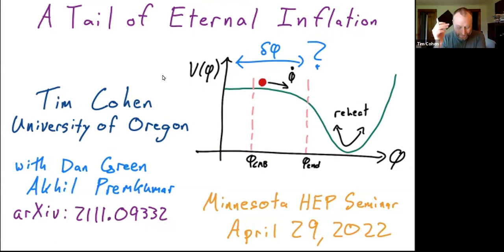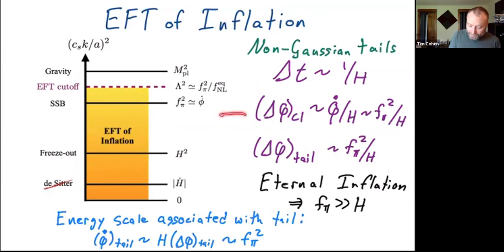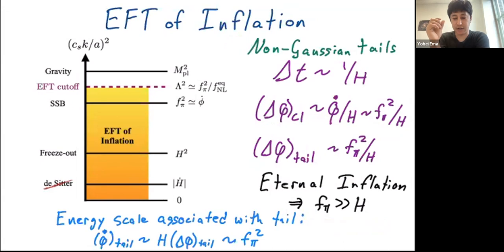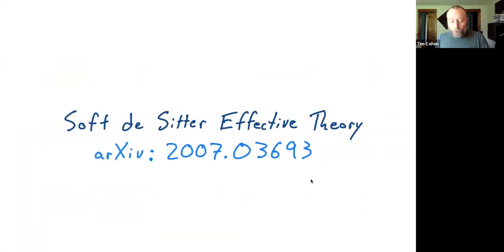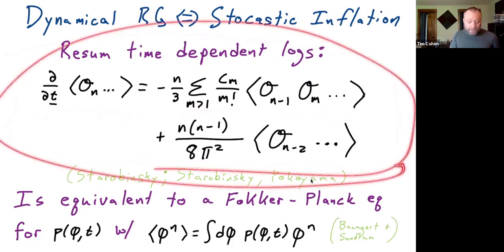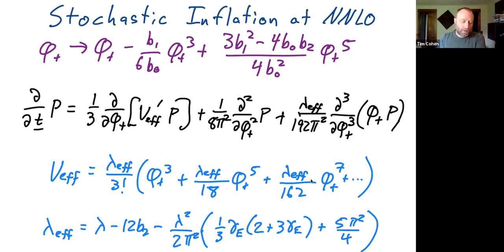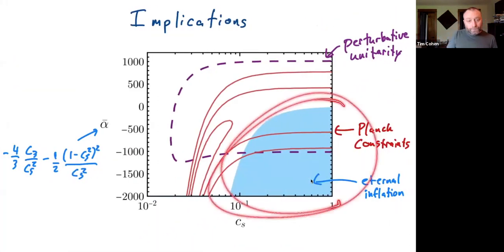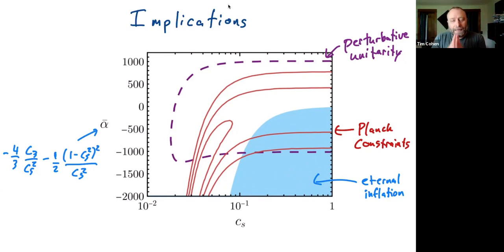HE Seminar - 4/29/22 - Timothy Cohen - University of Oregon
This week's High Energy Lunchtime Seminar was presented by Dr. Timothy Cohen from the University of Oregon. The title of his talk is, “A Tale of Eternal Inflation.”

Abstract: In this talk, I will present a new result where we incorporate the effects of primordial non-Gaussianity into the framework of Stochastic Inflation for the scalar fluctuations of the inflaton. I will then show that applying this result to the parameter space that is being probed by observations leads to a surprising conclusion that can be interpreted as a breakdown of effective field theory in this regime. The calculations are performed using the framework of Soft de Sitter Effective Theory, and I will review this formalism and will show how it can be applied to the simpler setting of massless scalar fields in a fixed dS background, where no apparent breakdown of the EFT is observed.